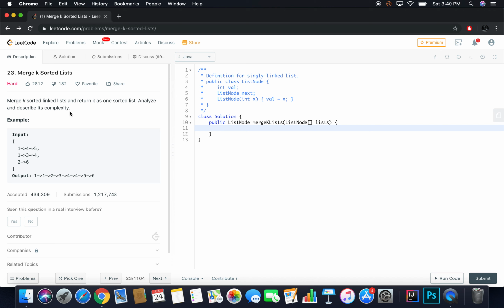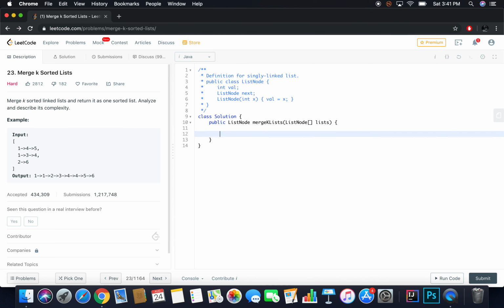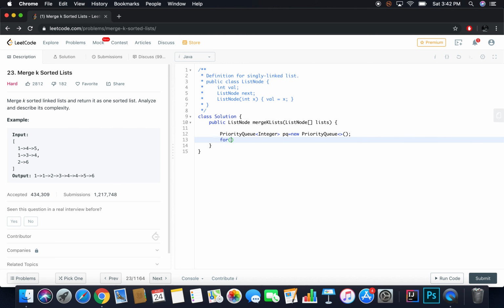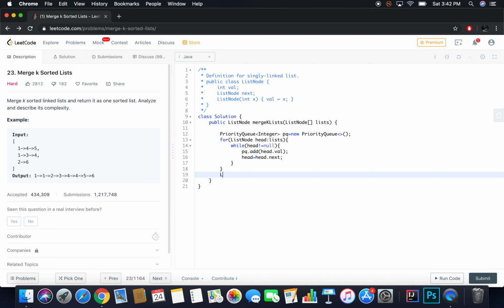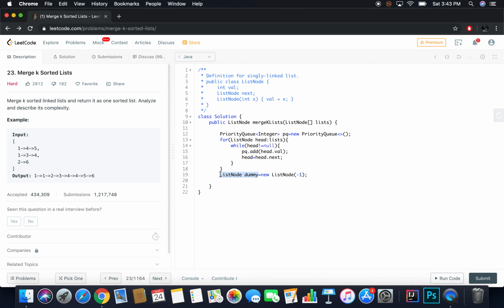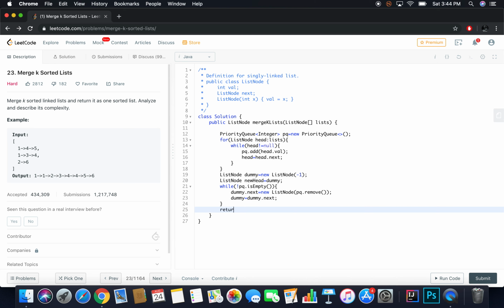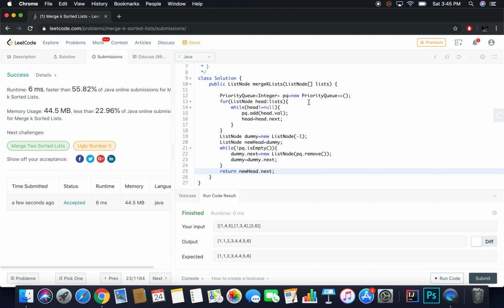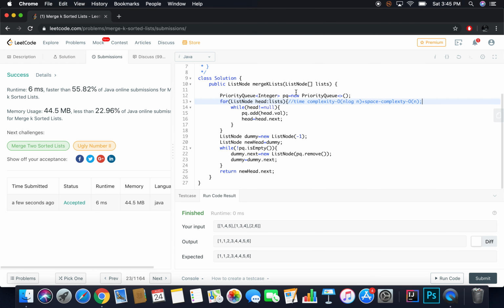Merge K Sorted Lists